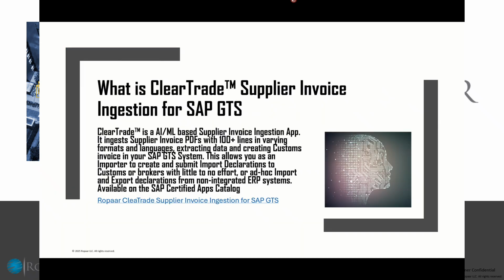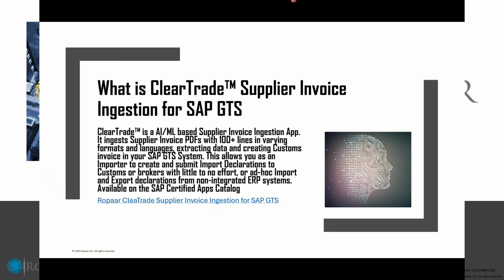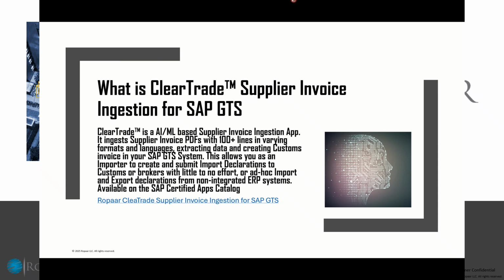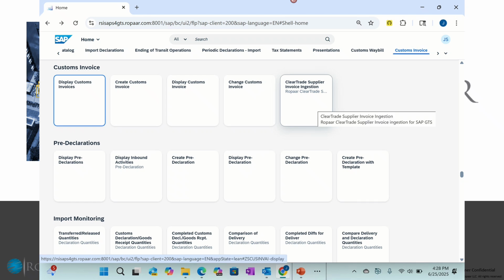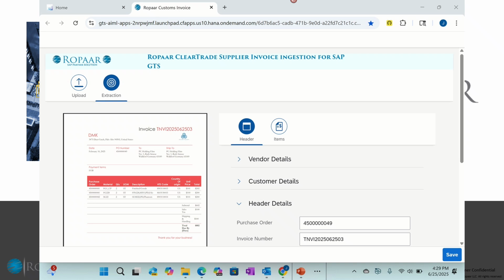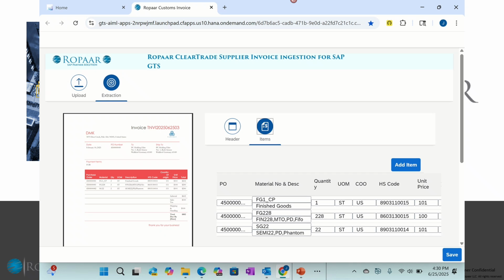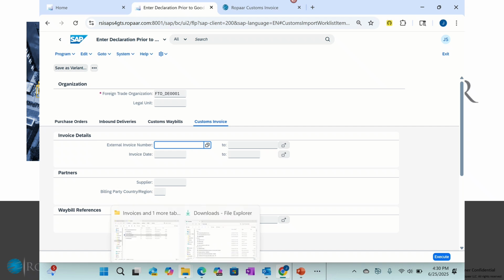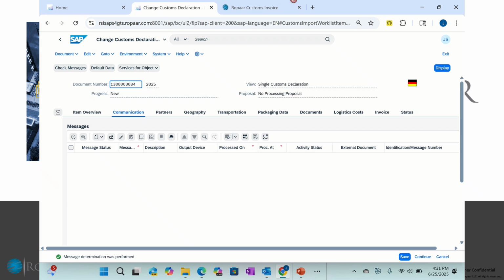ClearTrade Supplier Invoice Ingestion for SAP GTS